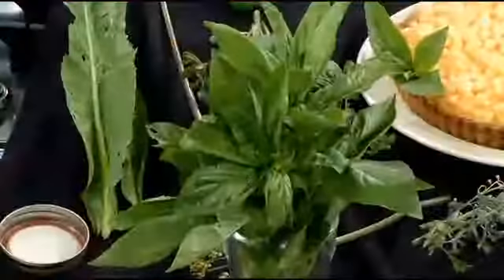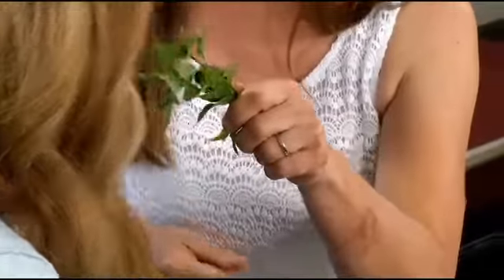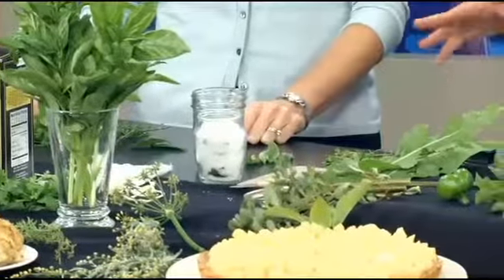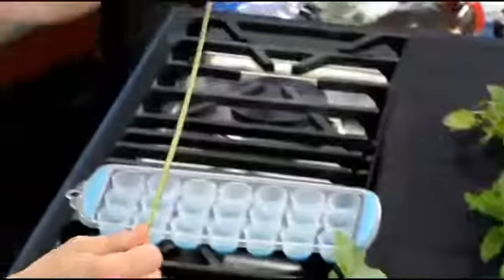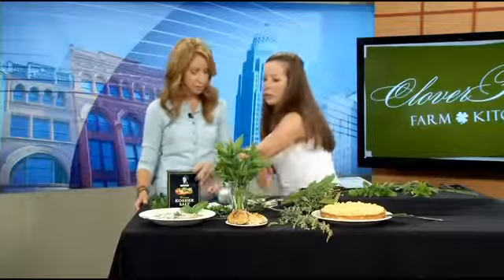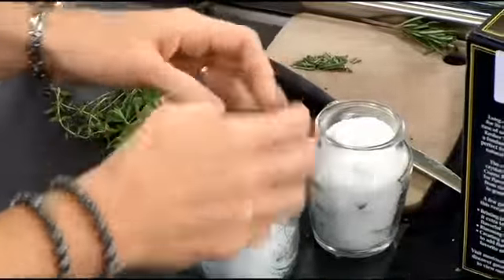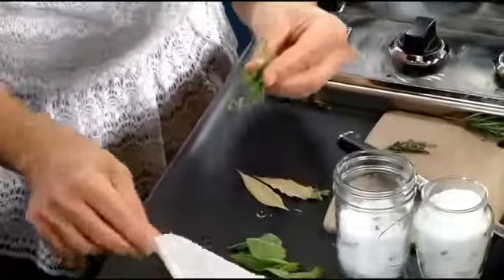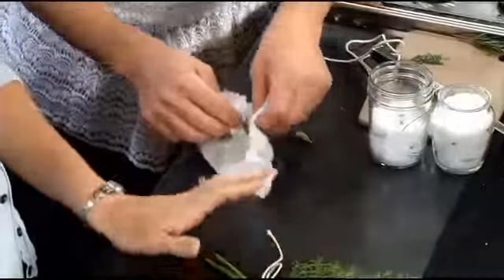HERBS and SPICES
Herbs, what are they? How do you use them? Polyphenols support our immune system, provide a feeling of well being, among other benefits from cooking with herbs.